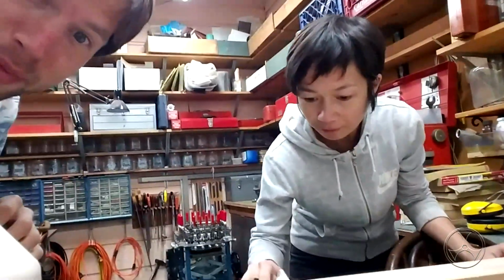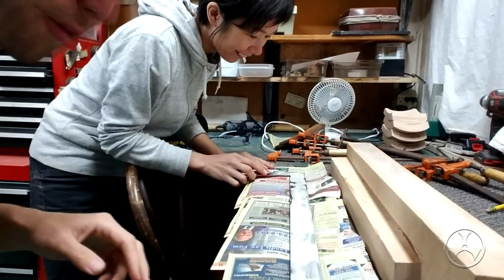"Let's Build Shamisen!" w/ Su Bunjamin (Part 1)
In Oct/Nov 2018, the leader of Shamisen Berlin e.V (Germany's first and only shamisen group), Su Bunjamin, traveled all the way to Bachido HQ in California to learn how to build her own tsugaru shamisen! In this video, Su builds the dou and sao!

If you're interested in building your own shamisen like Su, check out my instructional book, Shamisen of Japan!